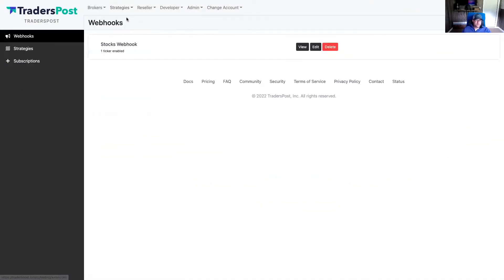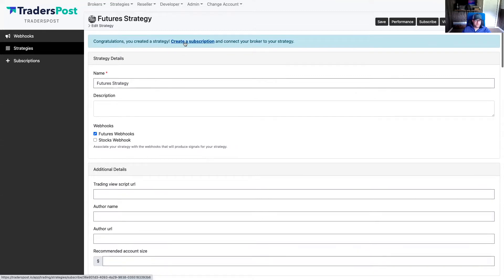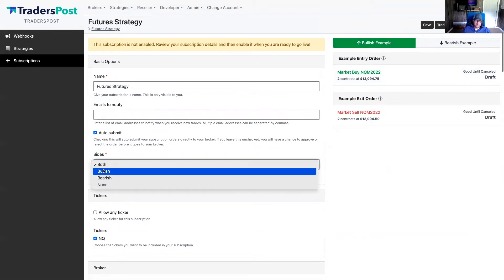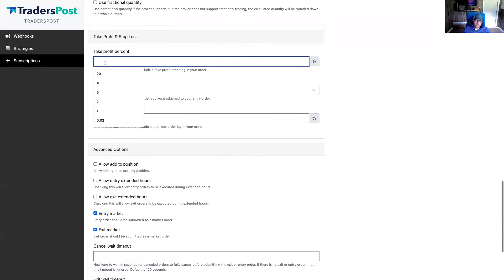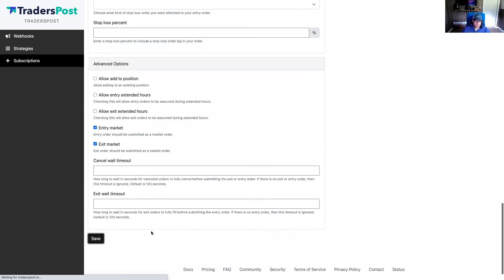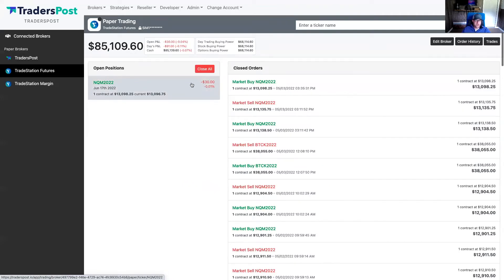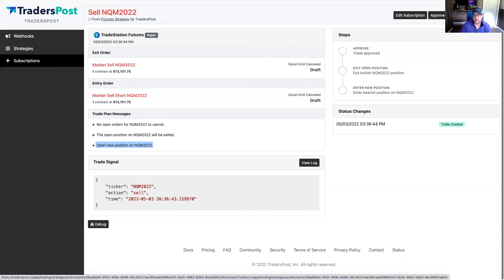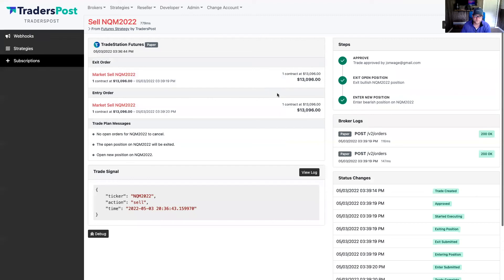🤖 TradersPost Automated Futures Trading Robot Setup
In this video we show you how you can setup an automated futures trading strategy in TradersPost with a webhook that can be used with tools like TradingView and TrendSpider.

This setup can be used with a tool like TradingView or TrendSpider to automate a trading strategy directly in your broker.

Supported brokers:

- TradeStation